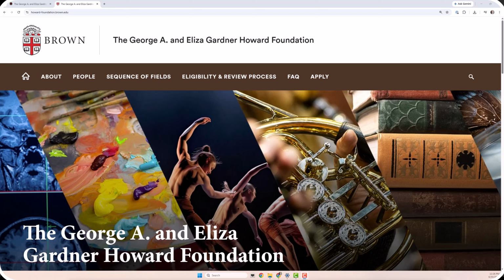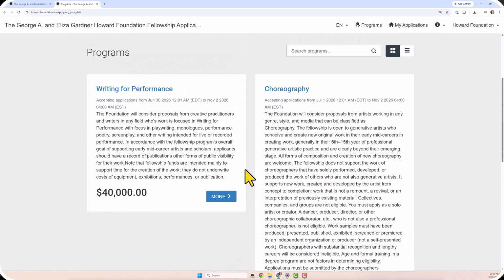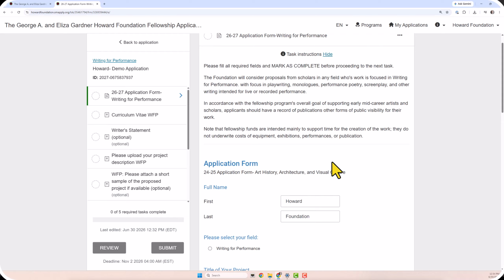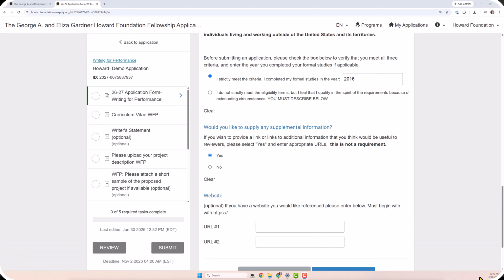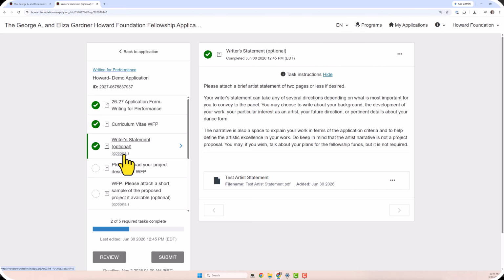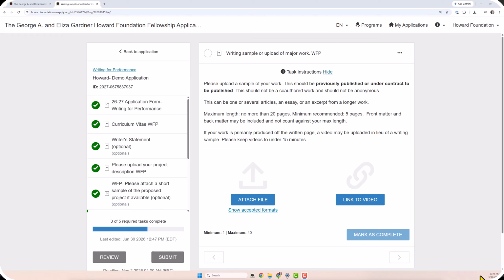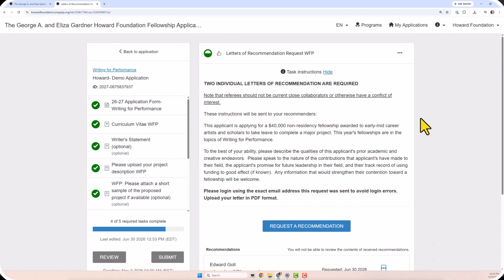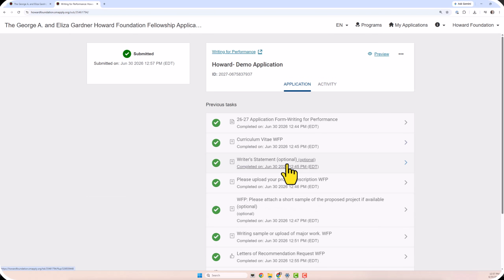2026 Howard Foundation Fellowship Application Instructional Video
Instructional video for Applying for George A. & Eliza Gardner Howard Foundation Fellowships via the Survey Monkey Apply portal howardfoundation.smapply.com